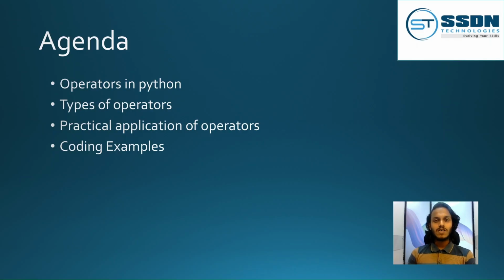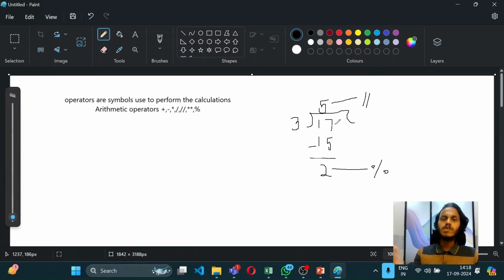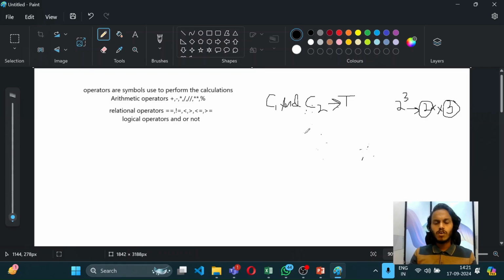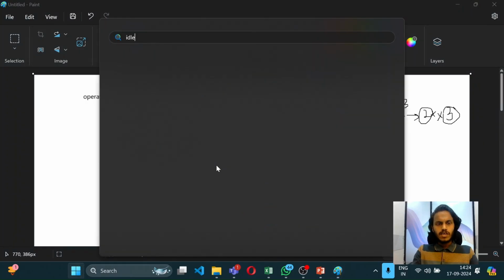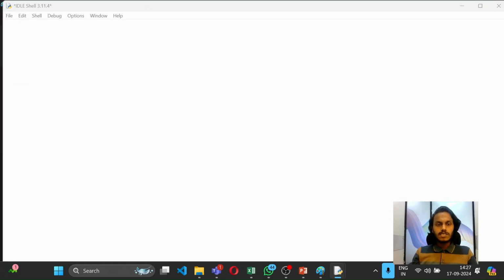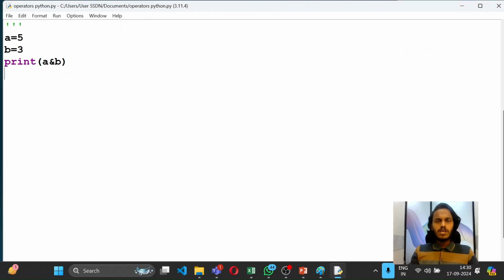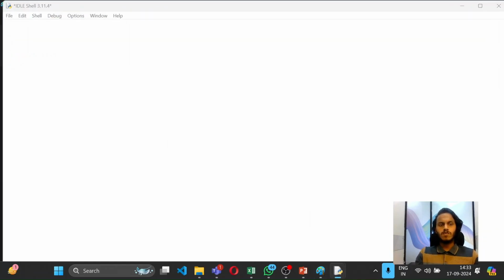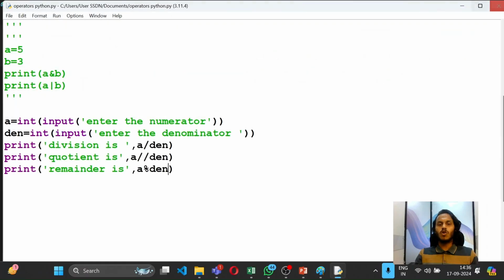Python Operators Explained | Arithmetic, Relational, Logical & More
⚡ In this video, we’ll explore Operators in Python, a key concept that helps you perform operations on variables and values.

👉 You will learn about:
✅ Arithmetic Operators
✅ Relational/Comparison Operators
✅ Logical Operators
✅ Assignment Operators
✅ Bitwise Operators

With hands-on examples, you’ll clearly understand how each operator works and when to use them in your Python programs. This tutorial is perfect for beginners building a strong foundation in programming.